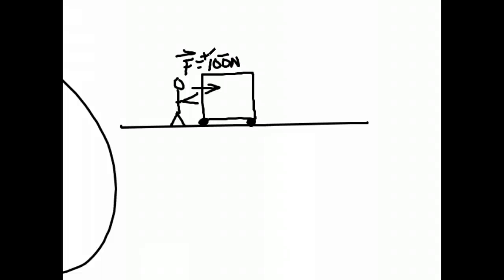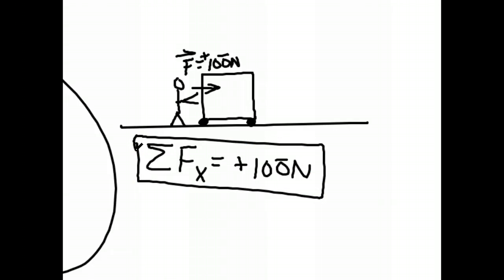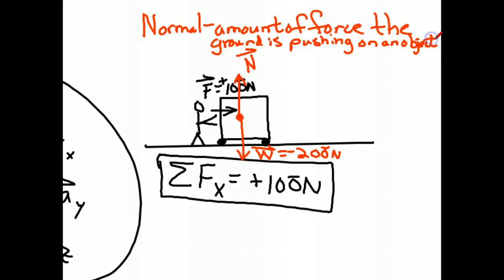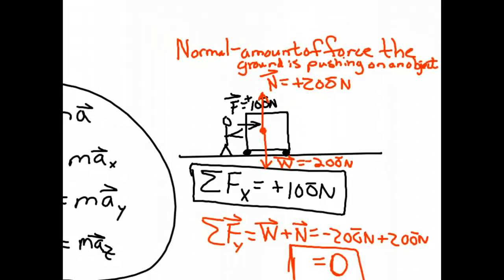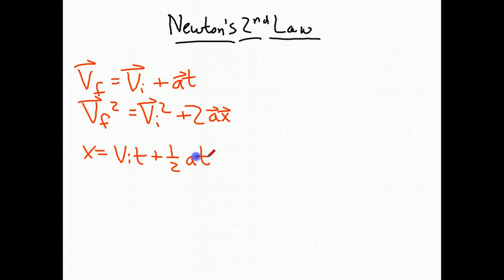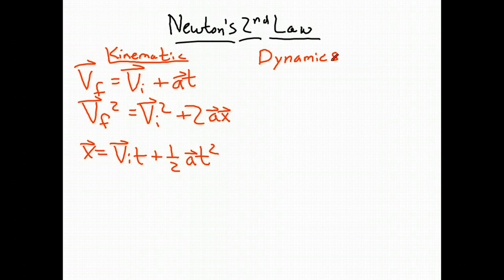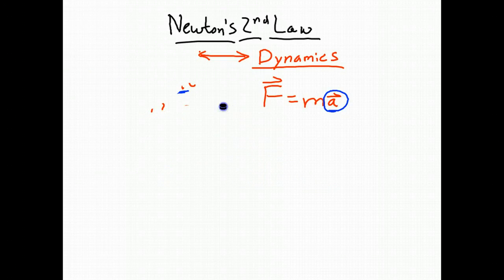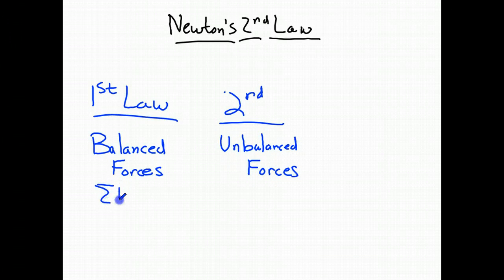Intro Newton's 2nd Law of Motion Part 1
Physics Education Newton Motion Laws Examples